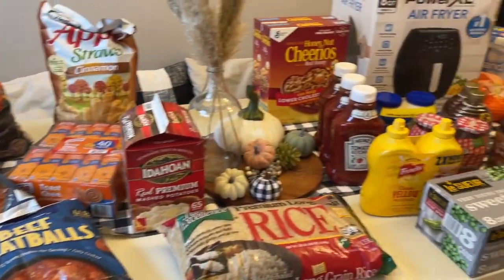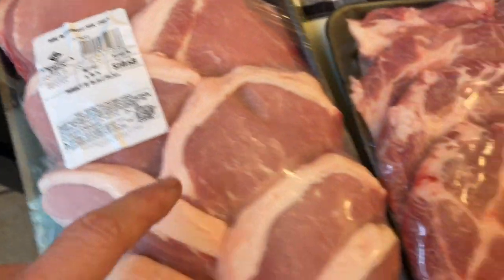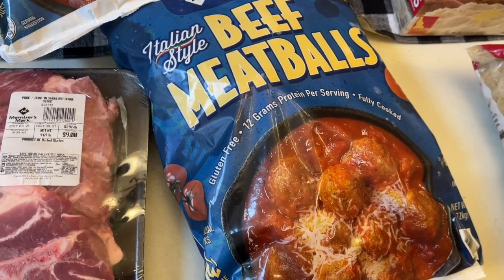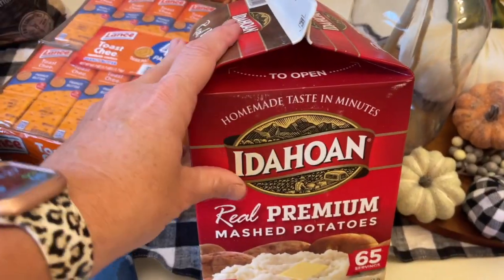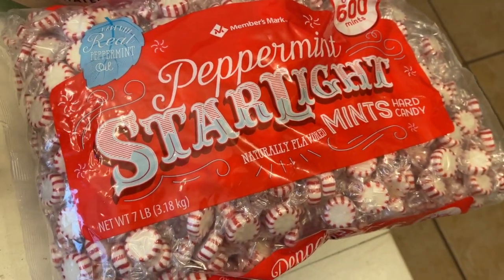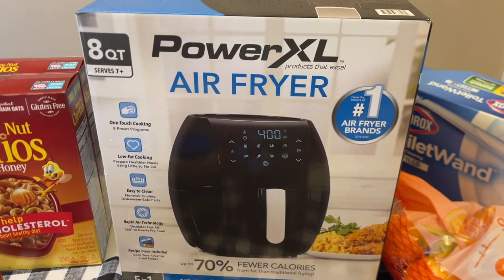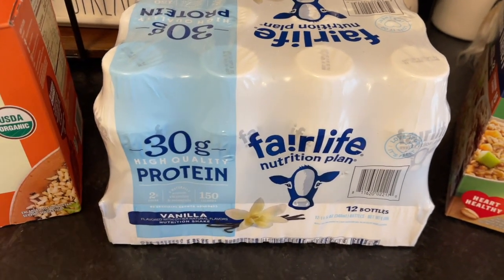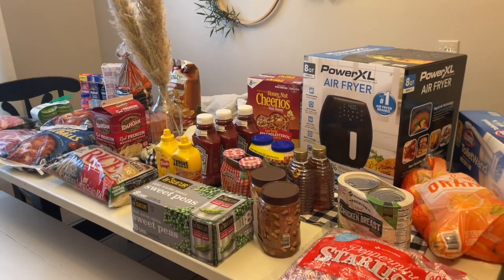HUGE SAM'S GROCERY HAUL + STOCKING UP ON ESSENTIALS + BUYING IN BULK AT SAM'S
Here is our Sam's grocery haul!

Always remember...
YOU are ENOUGH
YOU are FLIPPIN PHENOMENAL!

xoxo,
Jme